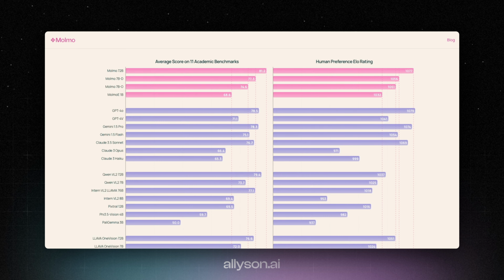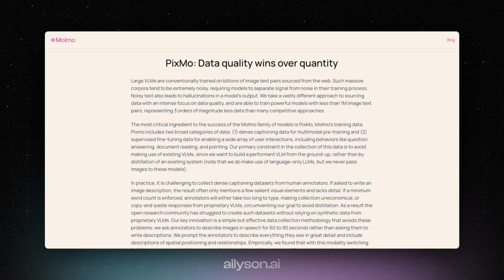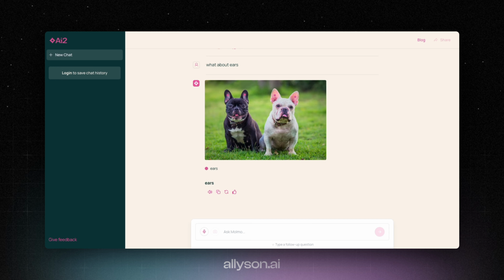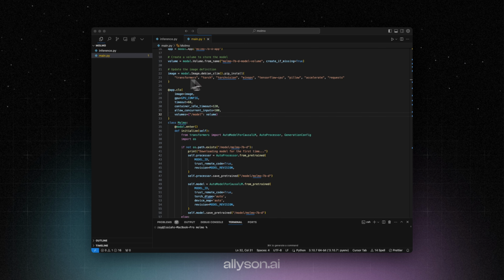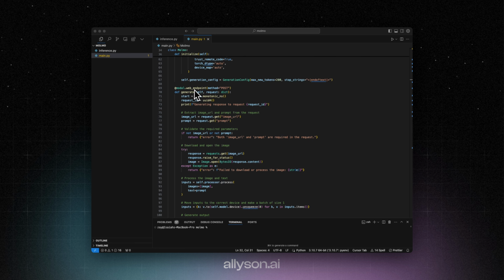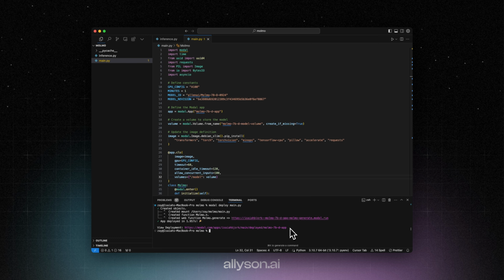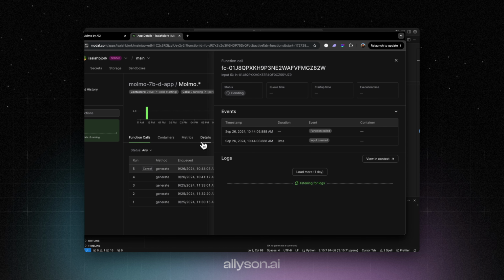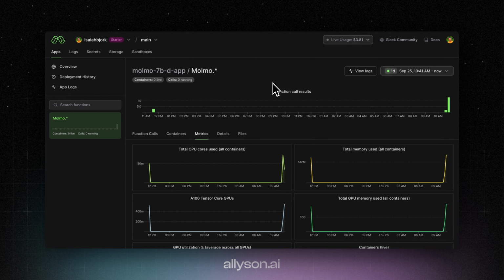Molmo - Open-Source Multimodal LLM Beats GPT-4o & Claude Sonnet 3.5 - Deployment Tutorial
Allen Institute for Artificial Intelligence just released "Molmo", an open source multimodal llm that beats GPT-4o and Claude Sonnet 3.5! In this video, I'll show you a demo of the model on their website, we will go over the grounding capabilities and I will also show you how you can deploy this model and start inferencing with it with serverless GPUs from Modal!

►Tools Featured in This Video:
Modal

► TIMESTAMPS:
0:00 - Intro to Molmo - Open Source Multimodal LLM
0:20 - Molmo 7B & Molmo 72B Benchmarks
0:58 - Molmo Grounding Capabilities
1:31 - Molmo Dataset - PixMo
1:41 - Molmo 7B Web Demo
3:06 - Deploy Molmo 7B on Modal Serverless GPUs
6:16 - Inference Our Hosted Molmo 7B Model
7:04 - Molmo 7B Results